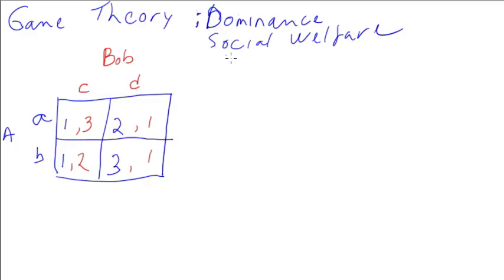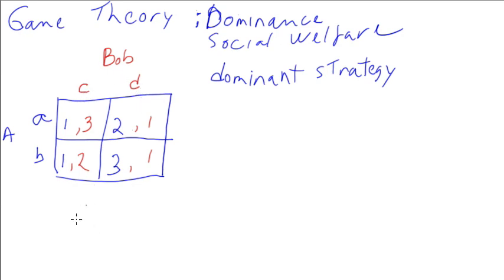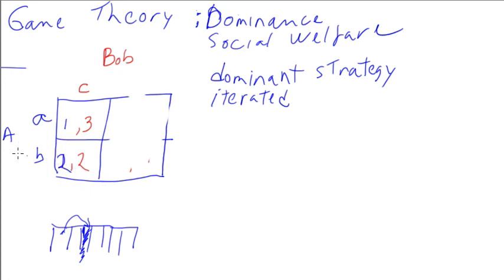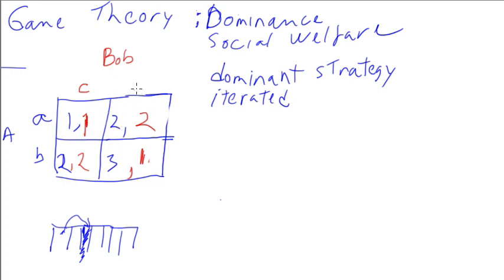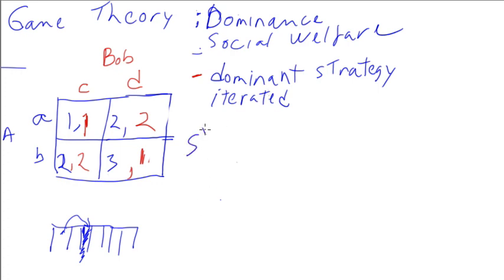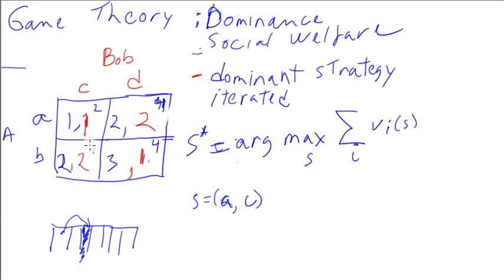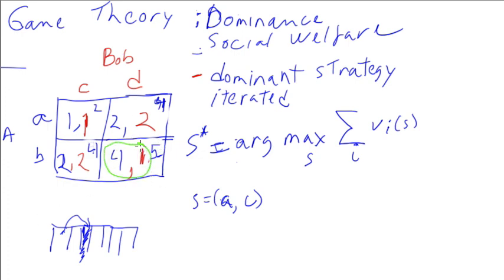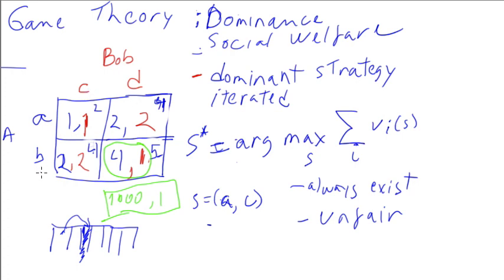Game Theory Social Welfare Solution